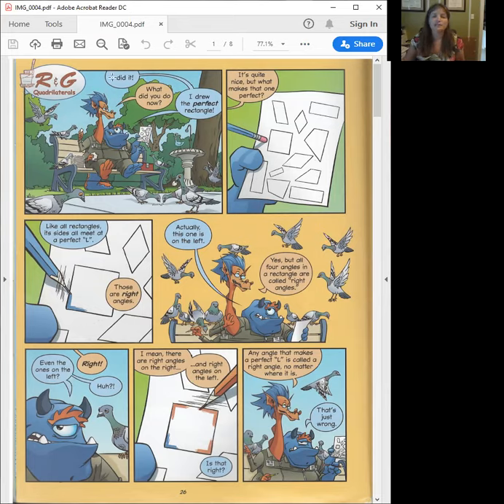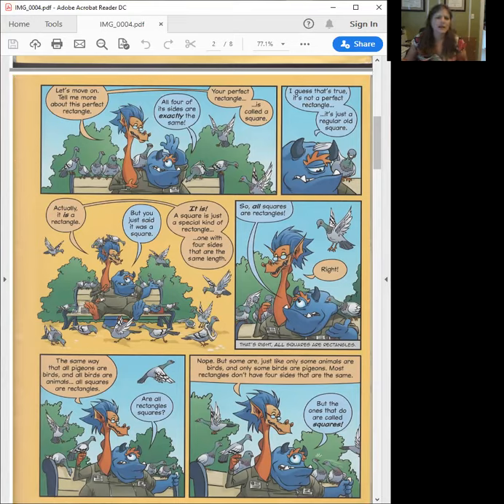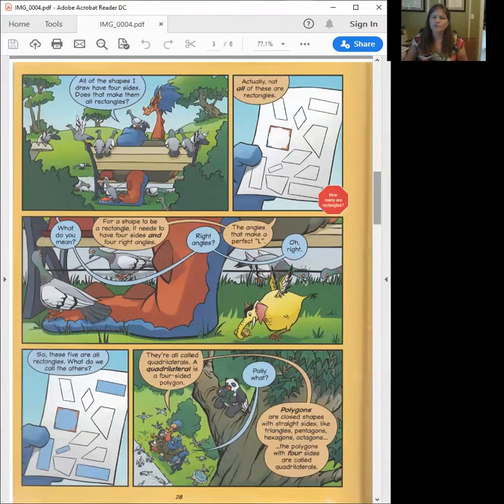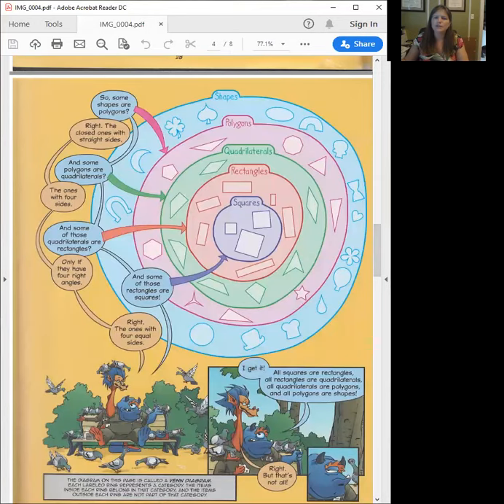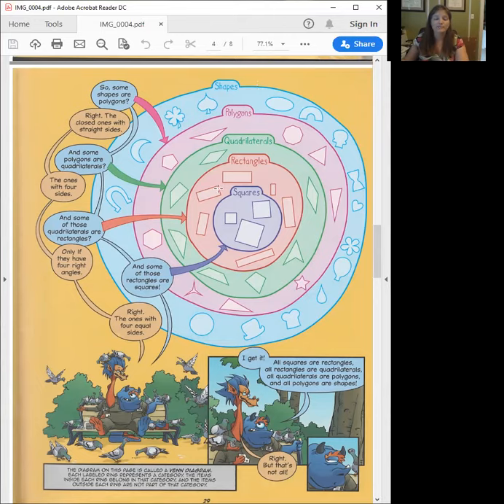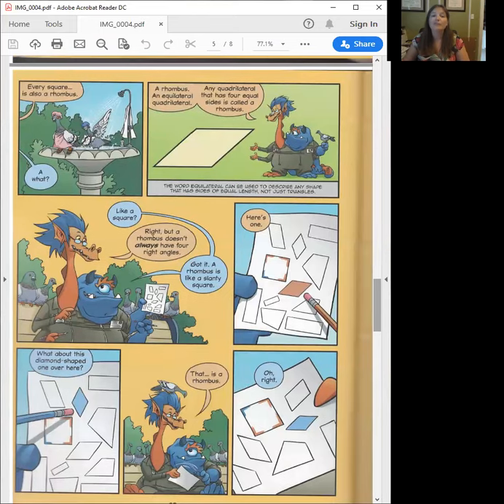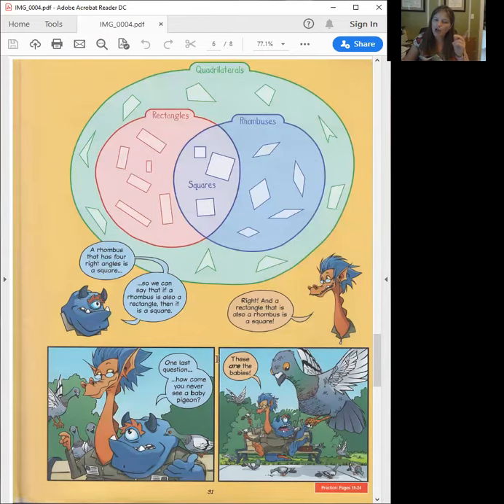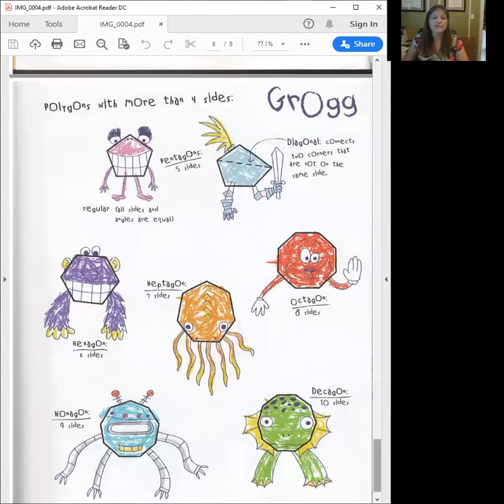Beast Math Readaloud 3A Chapter 1 (part 3)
Rosencrantz and Gildenstern talk squares! Intro to venn diagrams, and lots of polygons.